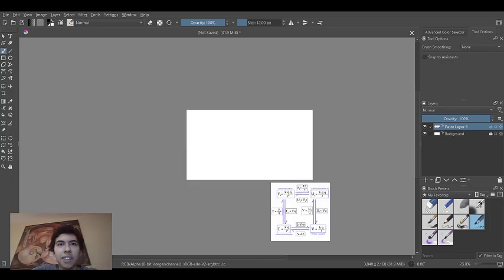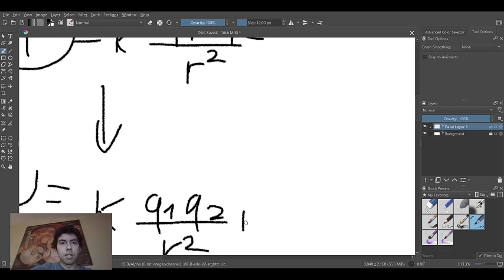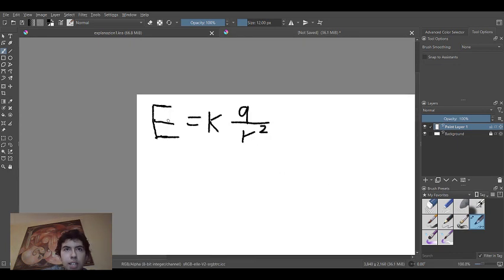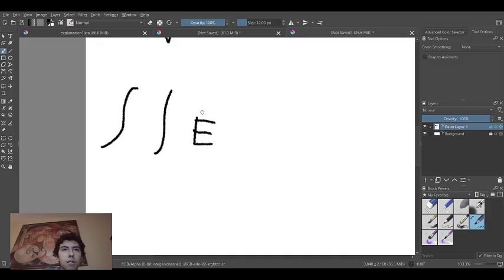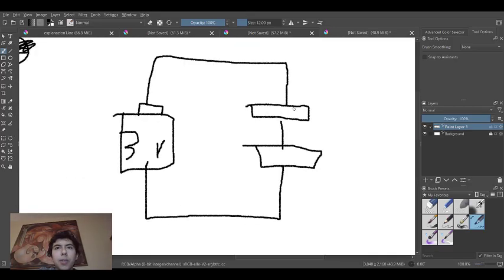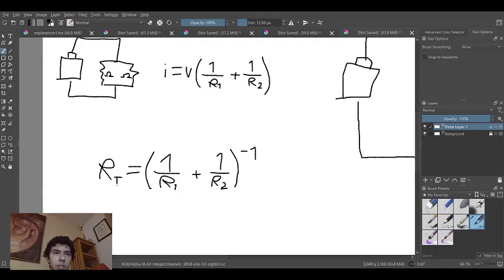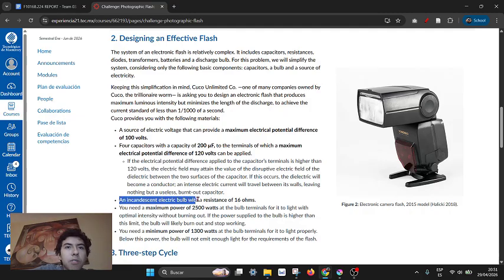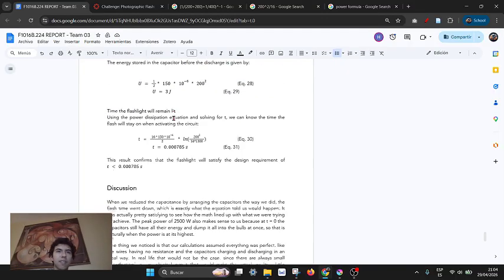Oral presentation :D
This was the most fun part i have to be honest. thank you teacher. have a nice semana tec. i will use my minimum wage paid by the cuco inc. wisely.